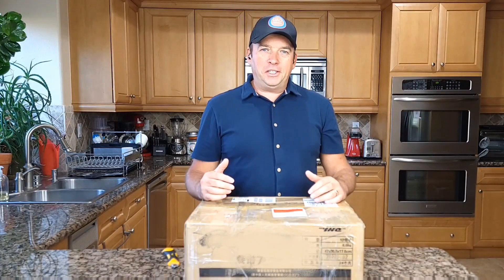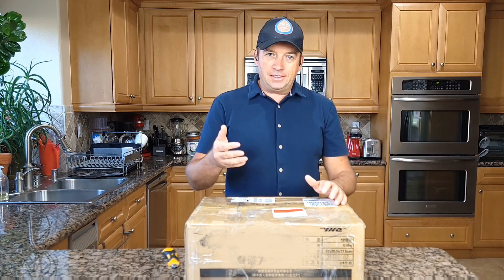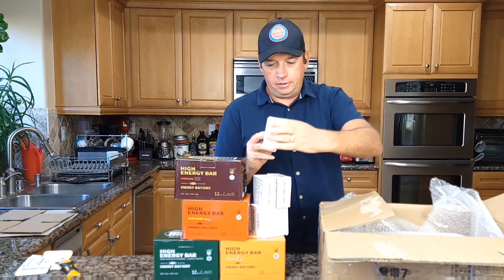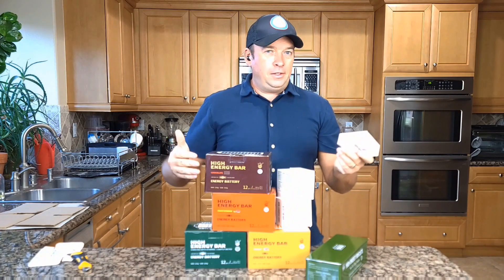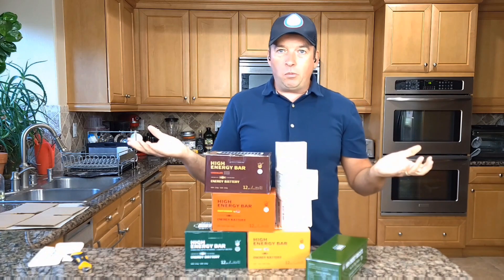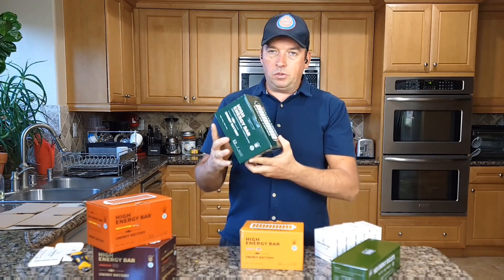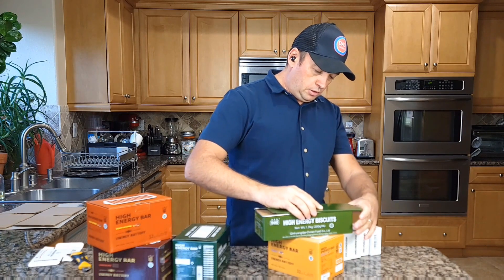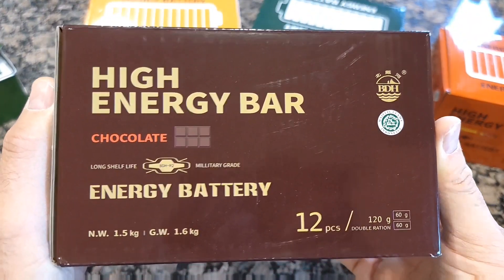Emergency Food Ration Bars Unboxing and Tasting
Emergency Food Ration Bars,  Chocolate Flavor Survival Tabs Supply for Outdoor Camping Emergency Snowstorm Earthquake Disaster Preparedness Kit With Long Self Life

BDH Multi Vitamins
BDH Salty
BDH Peanut
BDH Chocolate
BDH Army Outdoor Disaster, 20 Pack with Tin Box

About Survival Food Supply

VALUE PACKAGING: Each box contains 12 bags，

EASY TO CARRY: 12 bags of independent tin foil packaging, small and easy to carry, can be stored in your clothes pocket . Open the bag you can eat it quickly, when you hiking, rock climbing, skiing or long-distance riding，ou can choose emergency food bars to provide energy.
NUTRITION AND HEALTH: Emergency survival rods are made of high-quality flour, sugar, oil and other raw materials, which can be carefully made, allowing you to maintain an active body state before high-intensity activities.

SHELF LIFE IS LONG: Emergency food supply by vacuum packaging, don't add preservatives, 20 year shelf life if you put it in cool and dry place ,even if you are stored for a long time, you can maintain fresh and crispy tastes, providing you with nutrition and vitality.

WIDELY USED: You can eat survival ration bars when encountering emergency, such as disasters, military combat, earthquake, food, hurricane, camping, boating, or more indoor and outdoor activities during emergency, tornado, camping, boating, or more indoor and outdoor activities. This will be a good emergency reserve.